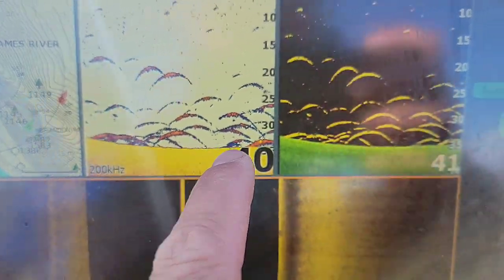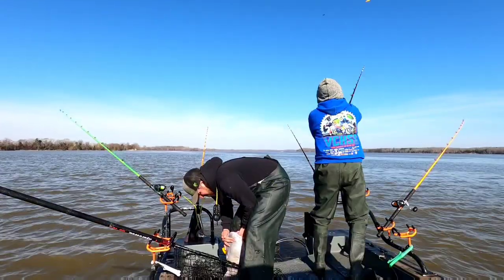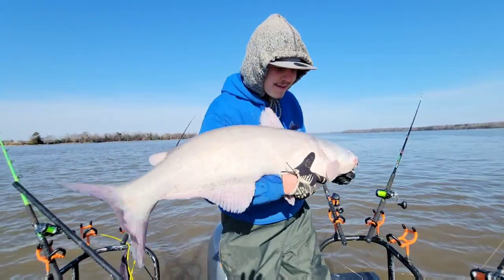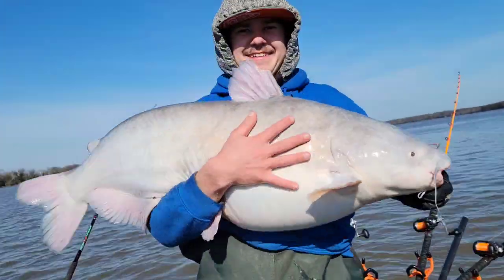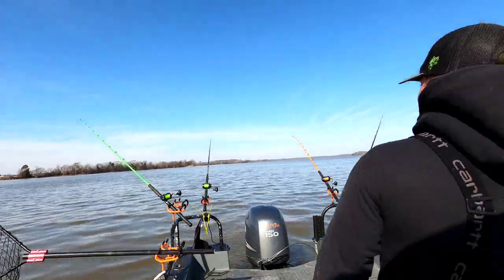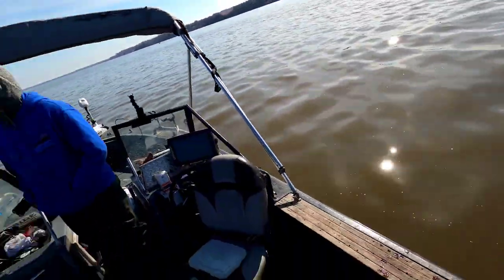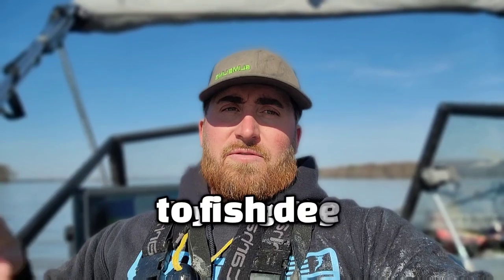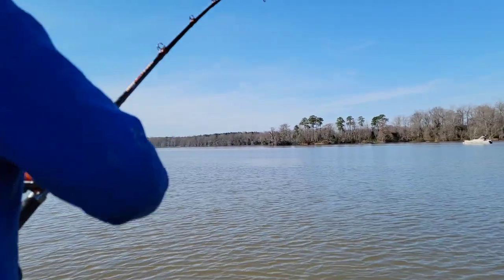A Basic Guide/Tips to Catching Winter Catfish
today we try our hand at a soft humor guide to catching winter catfish, we hope you enjoy and if your interested in catching your very own tidal river giant give us a call